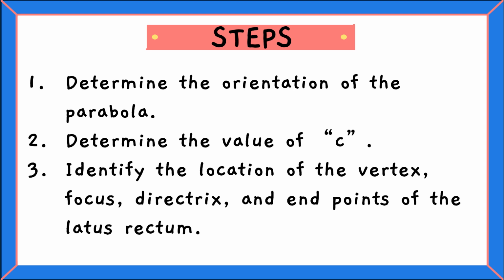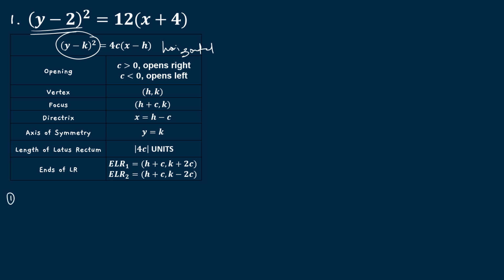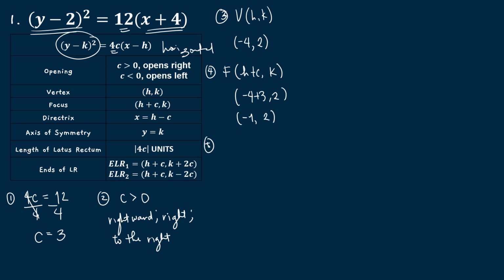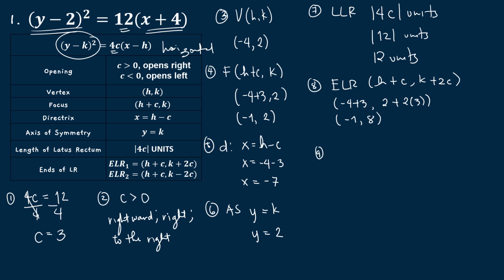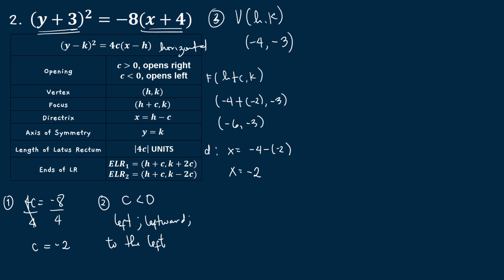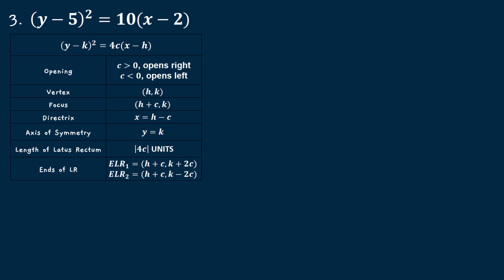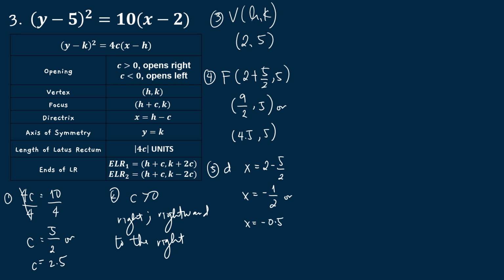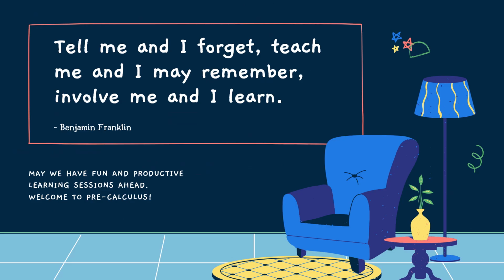PARABOLA PROPERTY SOLUTIONS (HORIZONTAL ORIENTATION)